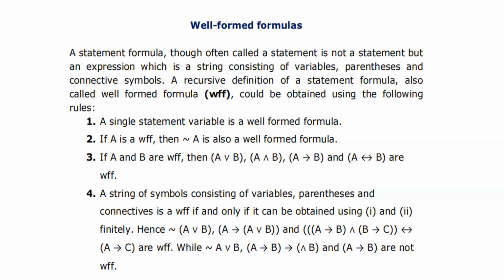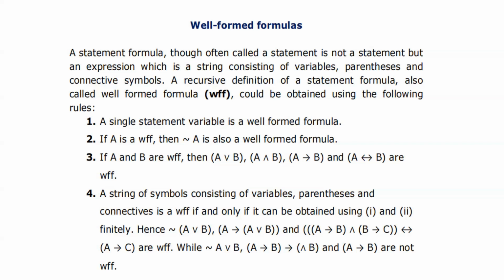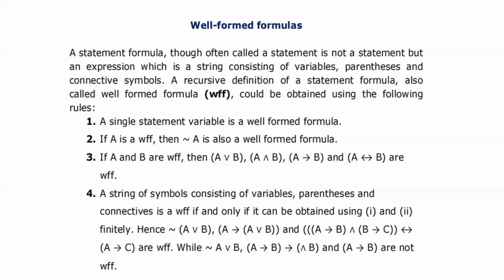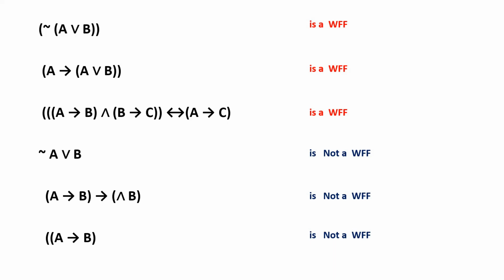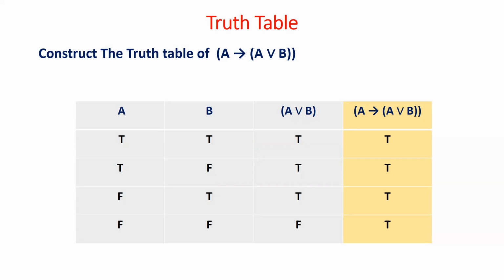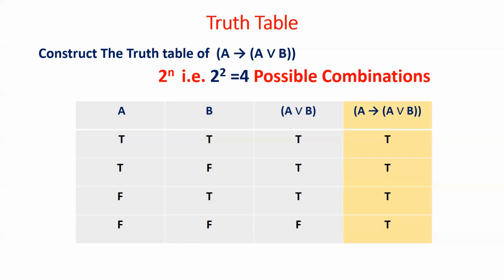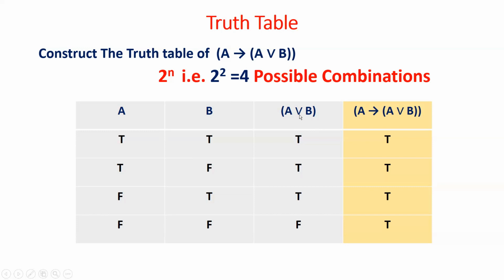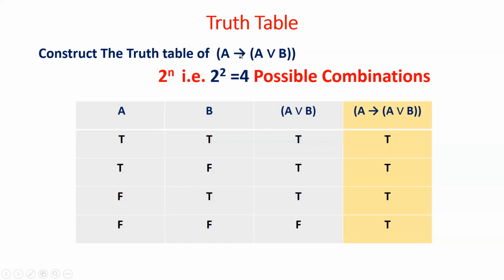Well Formed Formula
This is the Standard Statement formula but in this wff arrangement of Atomic Proposition, Basic Connectives & parenthesis must be in proper manner